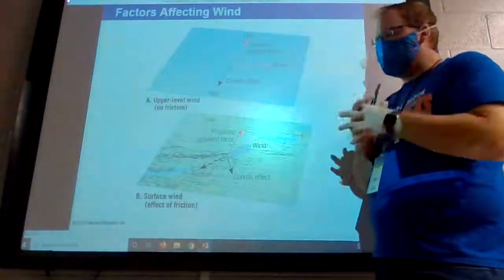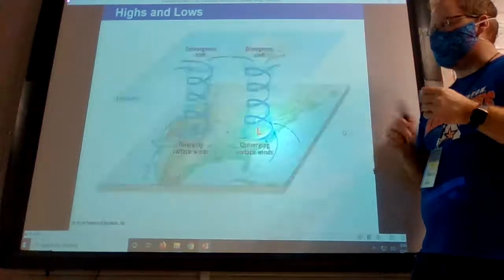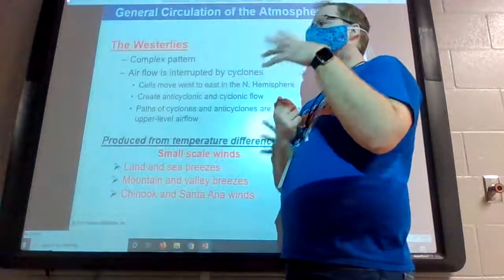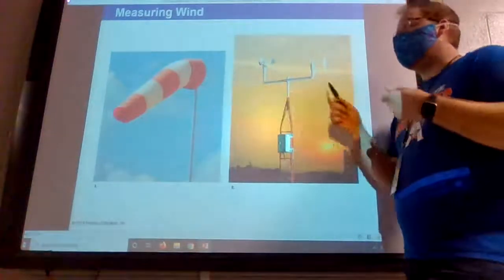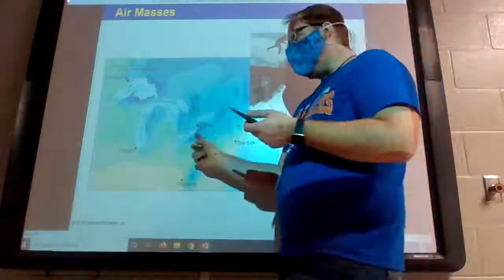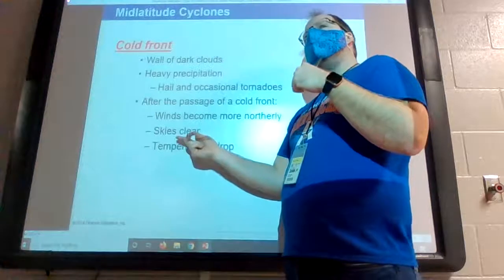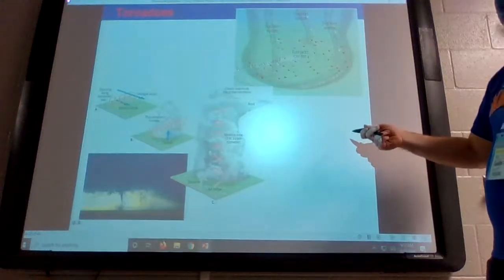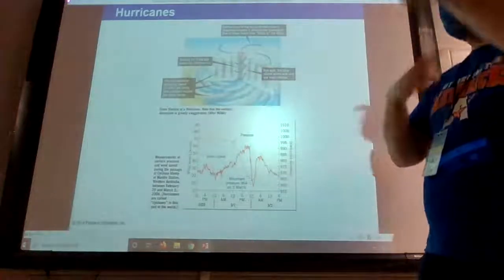Week 15 - Wednesday Lecture - Ch 13 & 14 - Weather